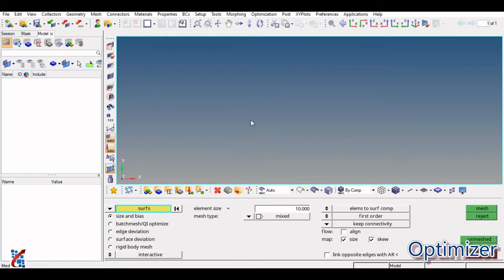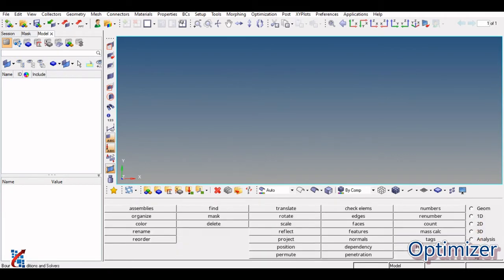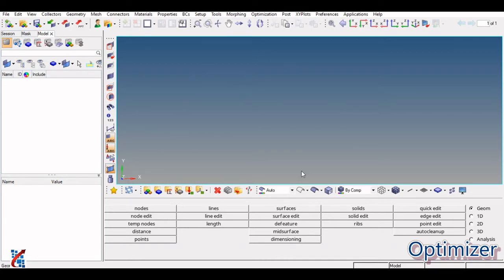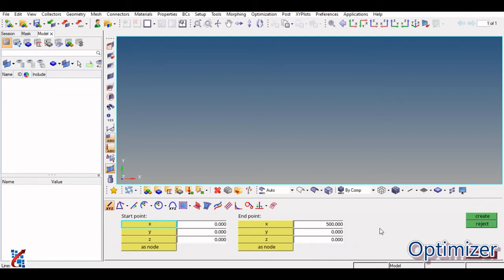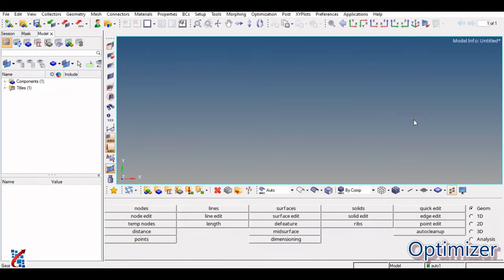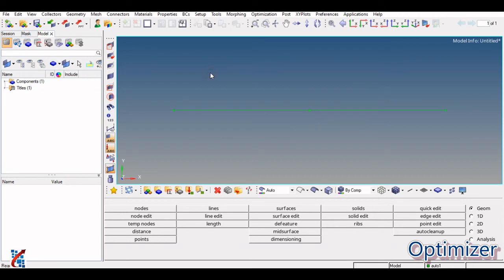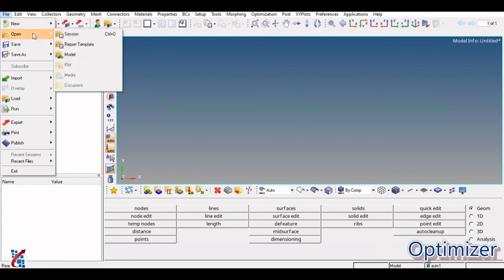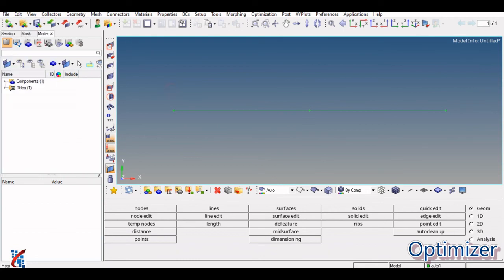Overview of HyperMesh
Introduction to HyperMesh GUI